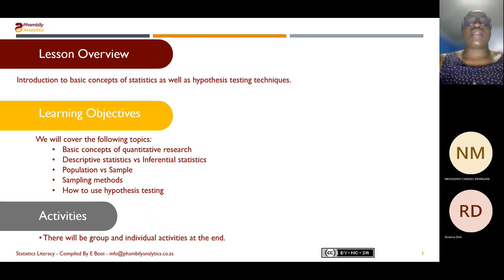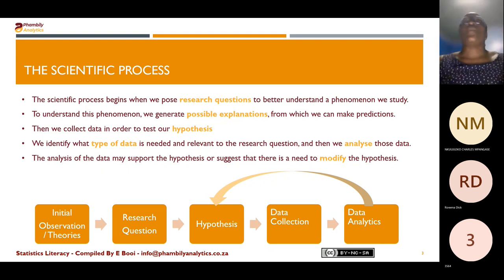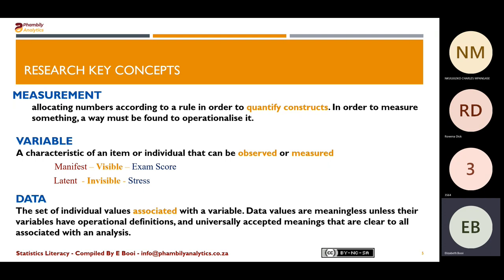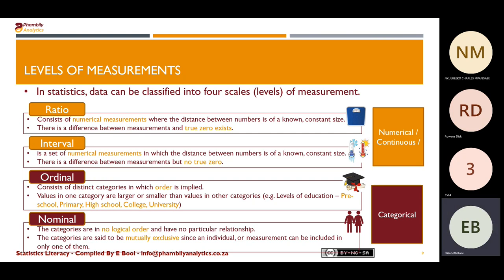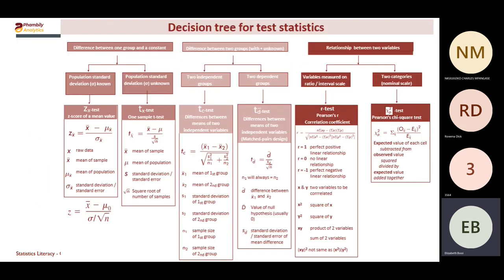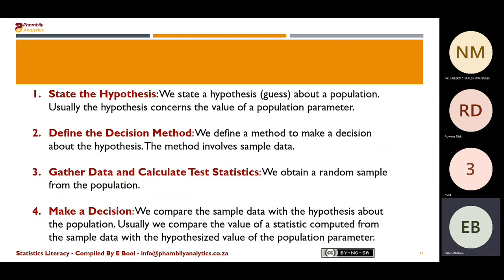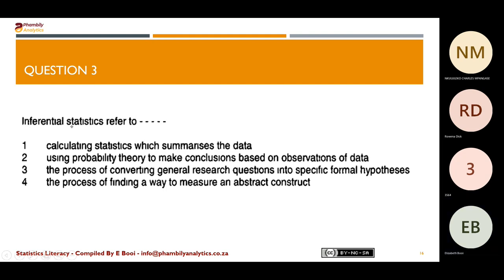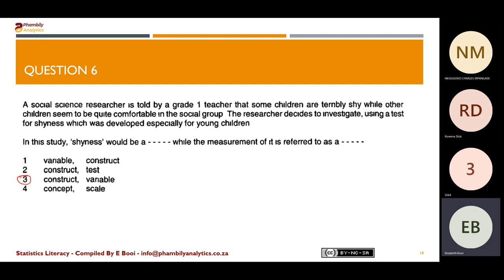PYC3704 Introduction to Statistics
This session covers topics related to the introduction to basic concepts of statistics and hypothesis testing techniques.

To join future FREE online sessions every Tuesday(18h30 - 19h30 SAST) and Saturday (11h30 - 12h30 SAST) click on this

The material used in the session was curated from different sources:
UNISA PYC2704 Module Study guide, tutorial letter and Past exam papers